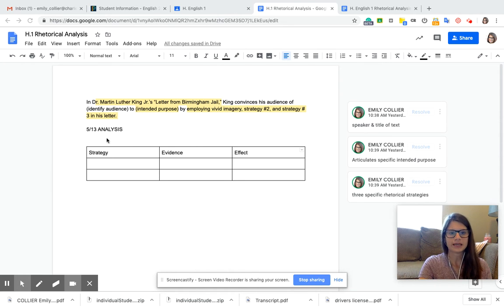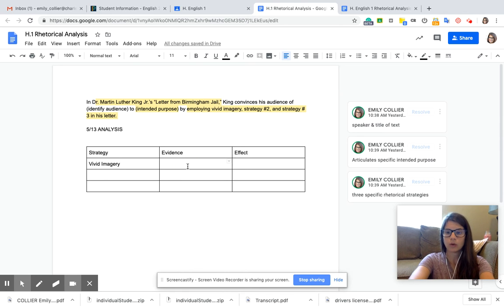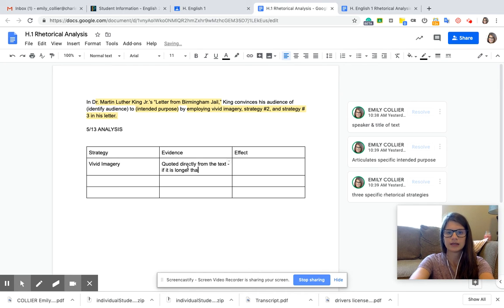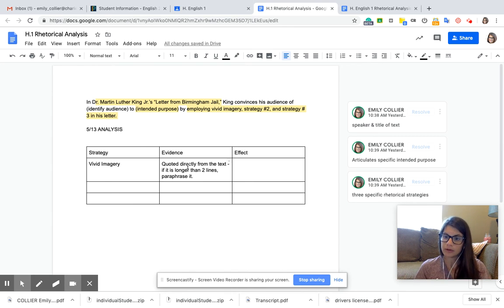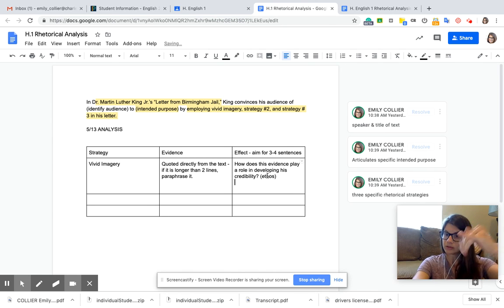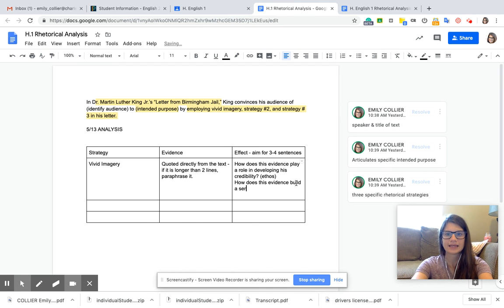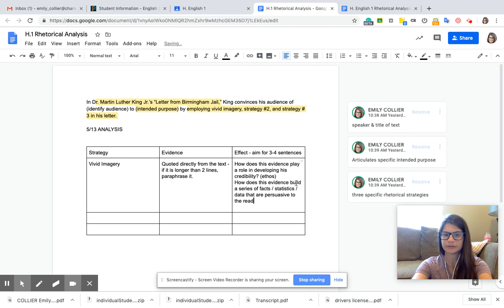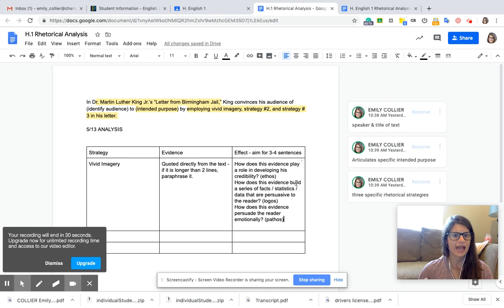H.1: Analysis (p.1)